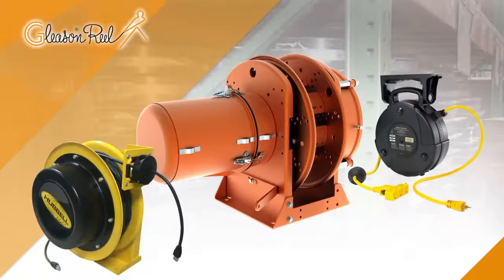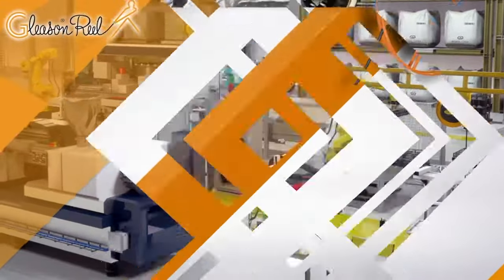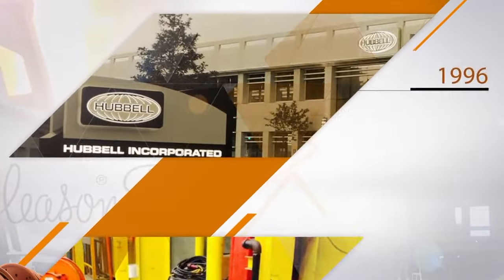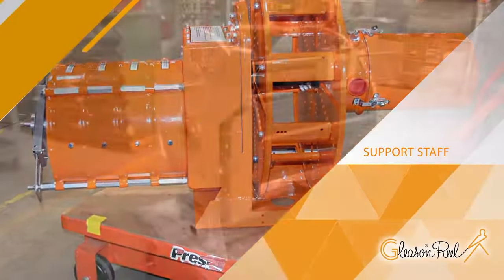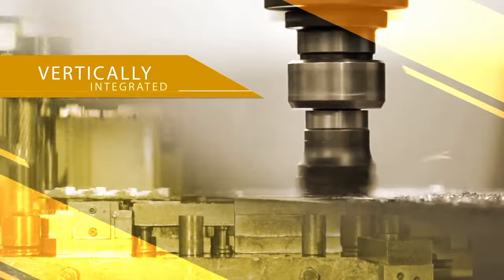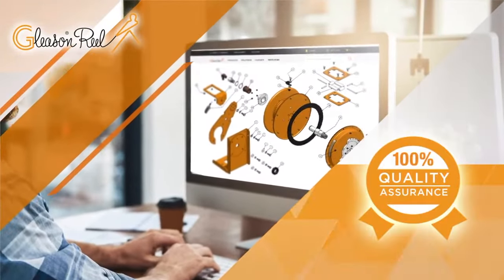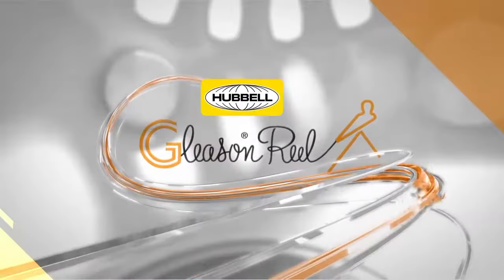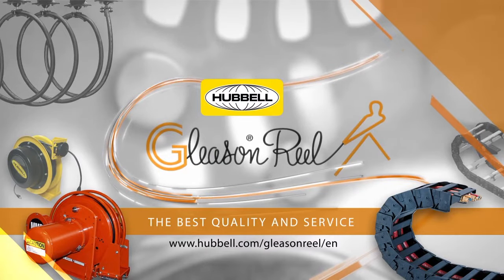Gleason's Tradition of Quality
Highlighting our tradition of quality for over a century. Gleason reel products offer your best solutions in industrial and mill duty Cable Management Systems.